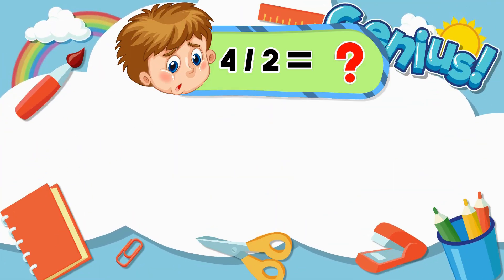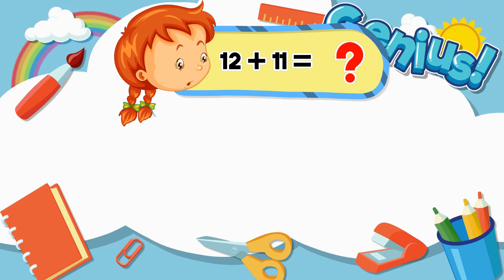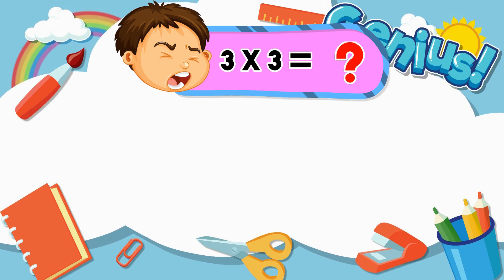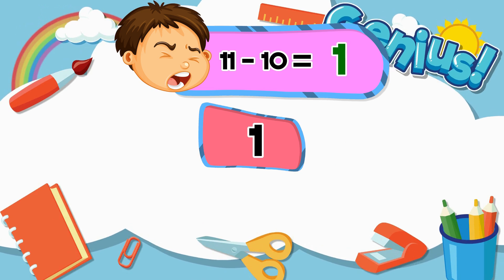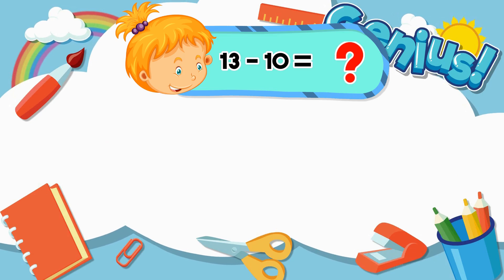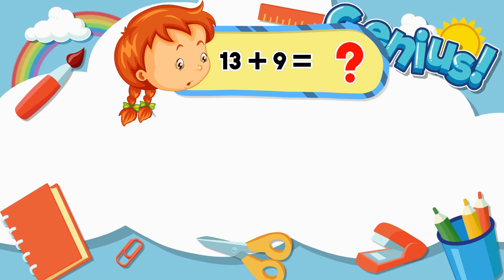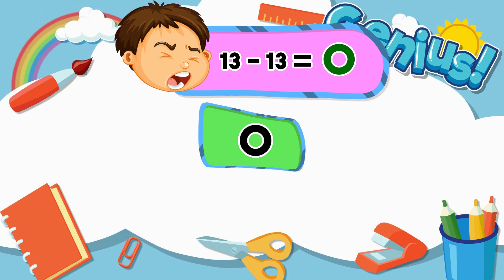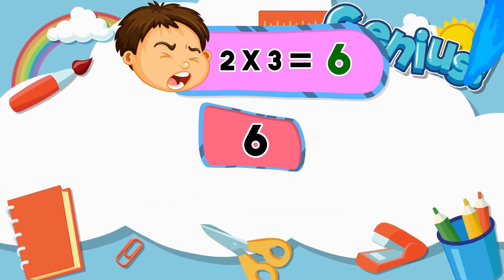TEST Your Child’s Math Speed! ⚡ Fun Challenge!